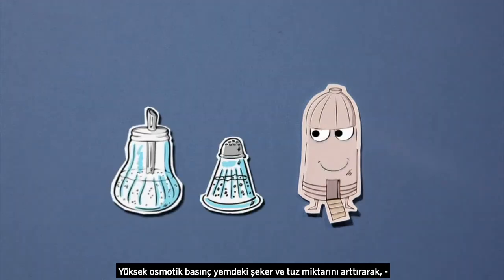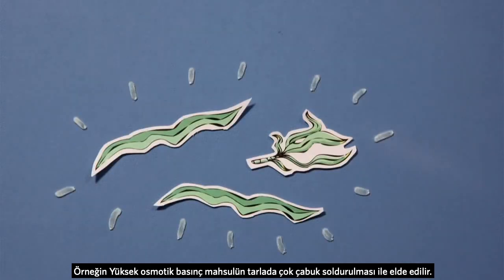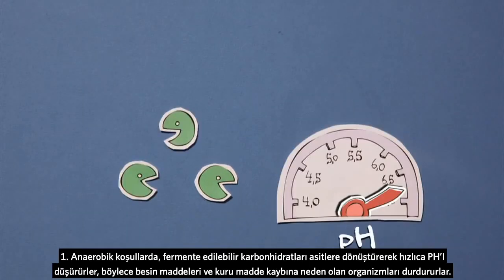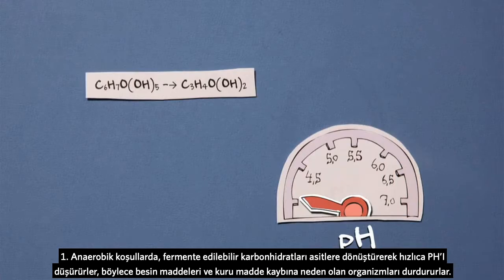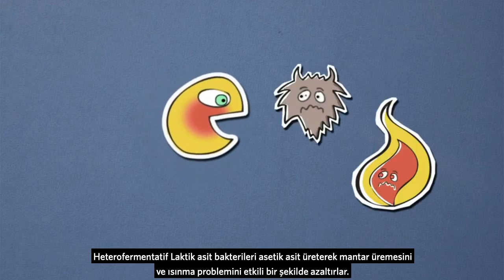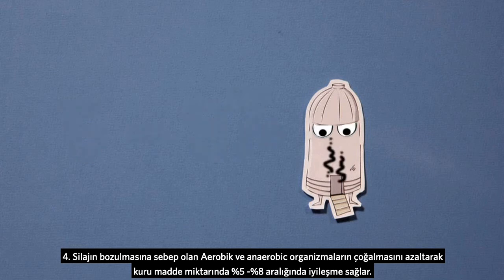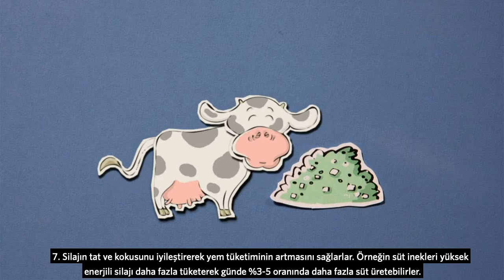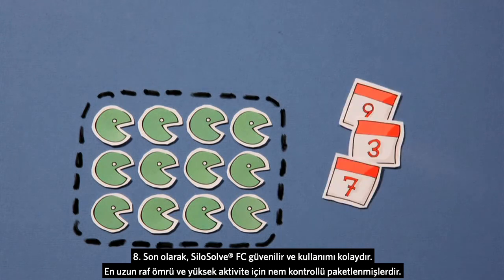Why use a silage inoculant? (Turkish sub.)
SiloSolve® for one days effort – a whole year benefit.